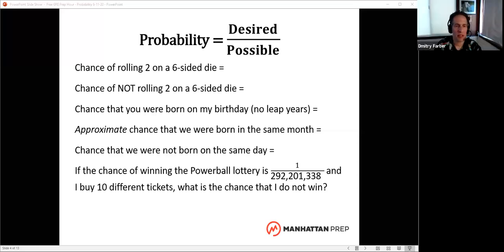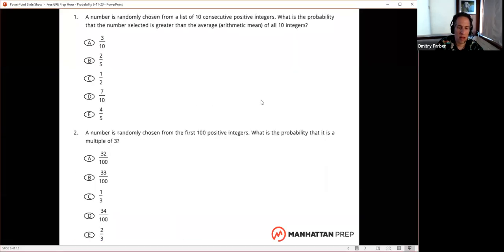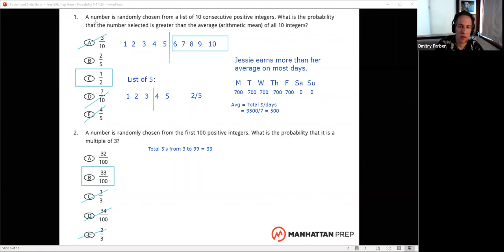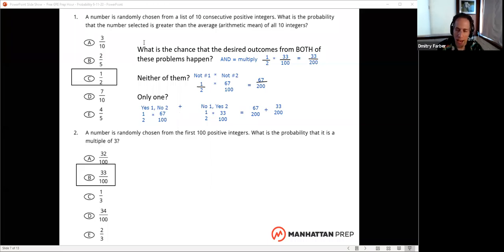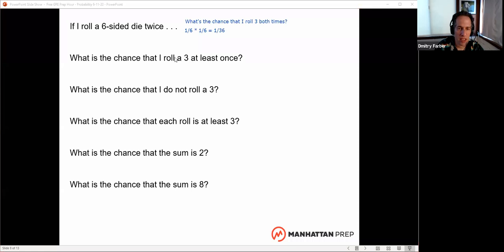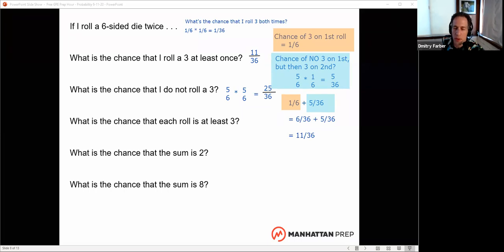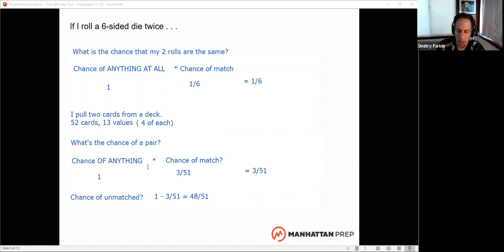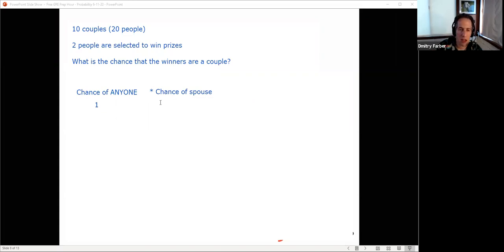Free GRE Prep Hour: Probability: Basic, Combination, and Estimation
In this session, GRE instructor Dmitry Farber guides you through GRE content. Learn the essential skills to handle probability questions, and work on narrowing the answers with estimation.